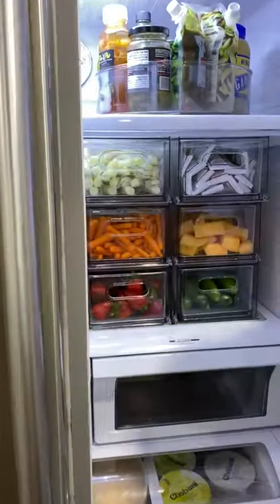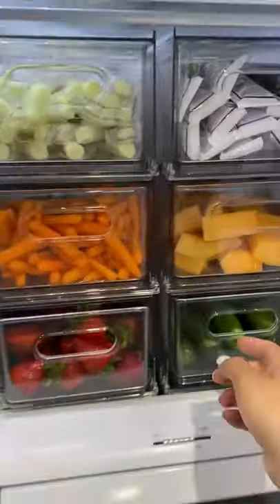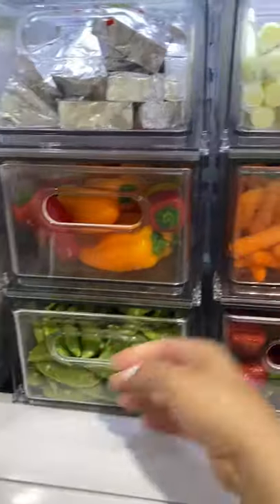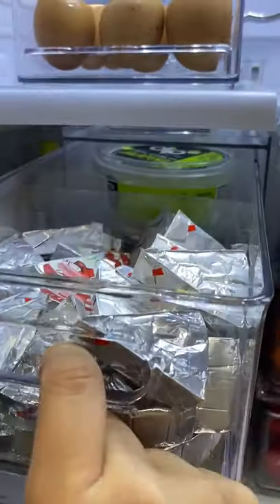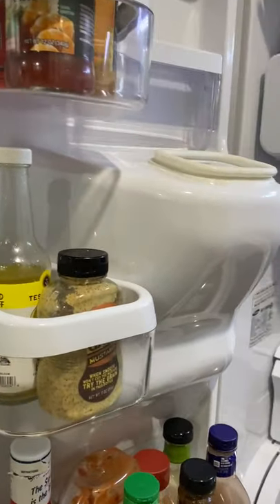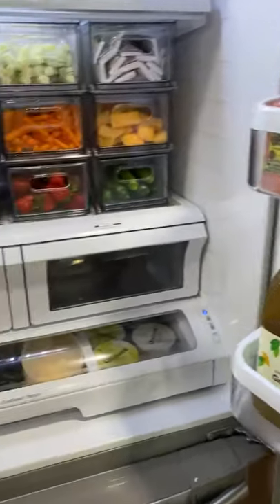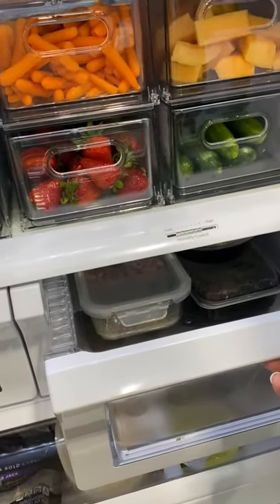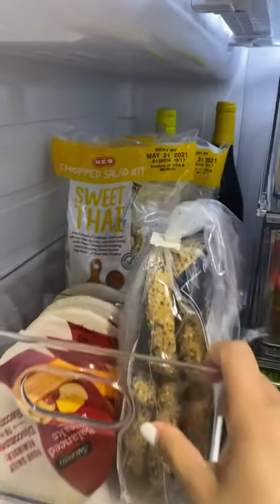Refrigerator Organization - The Best Containers to Use | LuxMommy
Egg Carton

Lazy Susan

Stackable Drawers

Divided Bin

Amazon Favorites

Main Camera
Main Lens
Vlog Camera
Ring Light
Studio Lights
Boom Mic